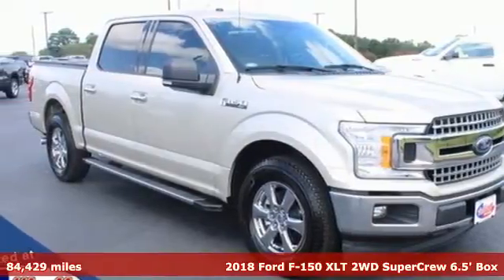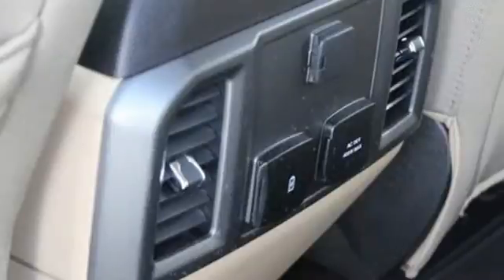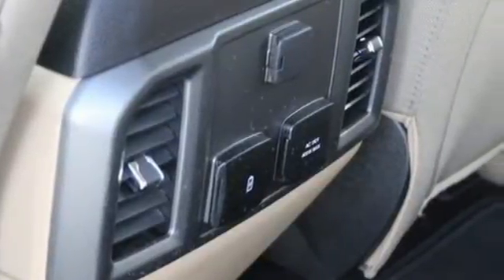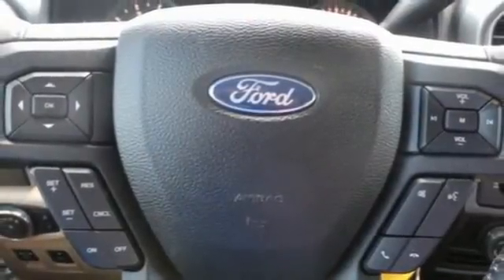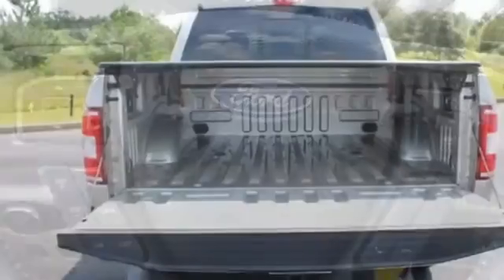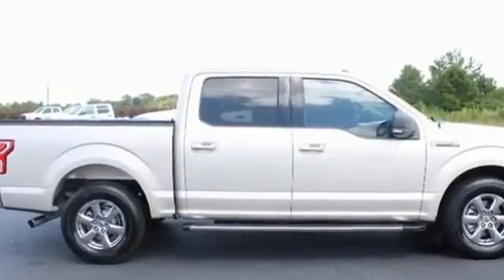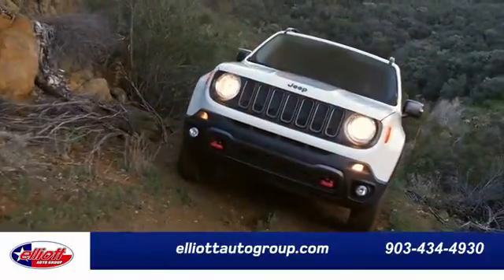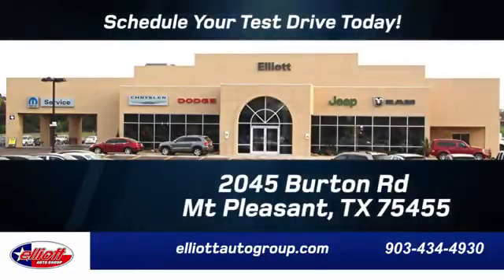Used 2018 Ford F-150 Mt Pleasant TX Sulphur Springs, TX F8899A - SOLD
Year: 2018
Make: Ford
Model: F-150
Trim: XLT
Engine: 2.7L V6 EcoBoost
Transmission: 10-Speed Automatic
Color: Gold
Interior: Medium Light Camel
Mileage: 84429
Stock #: F8899A
VIN: 1FTEW1CP6JKD32436

Address:
2055 Burton Rd.